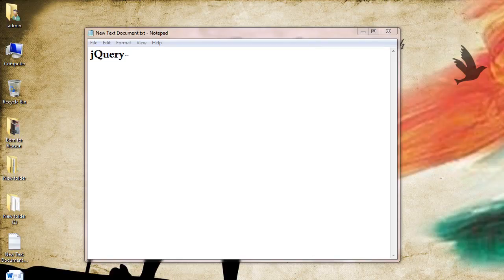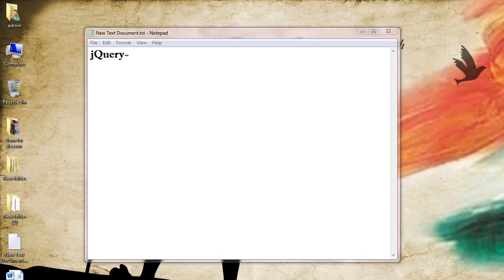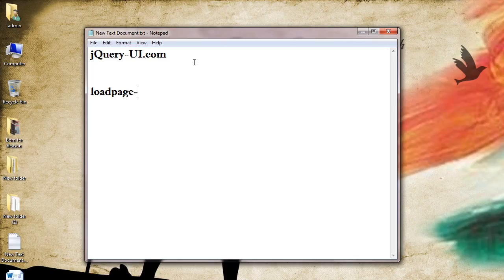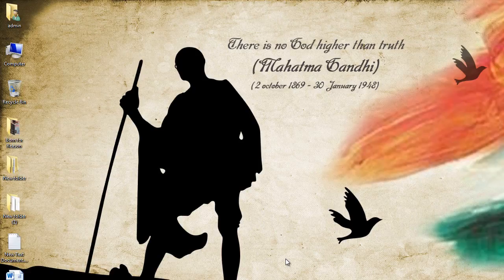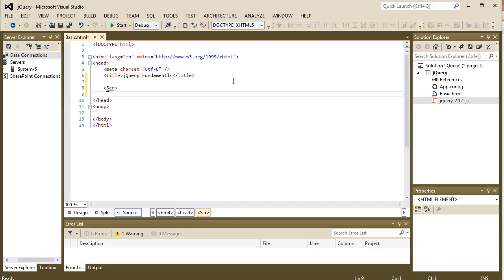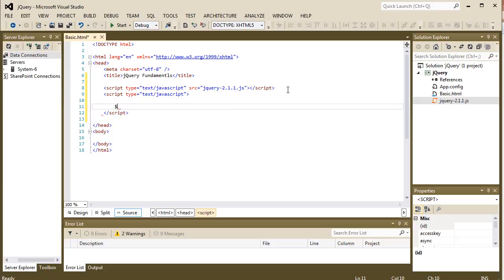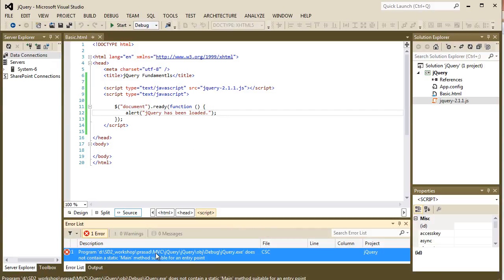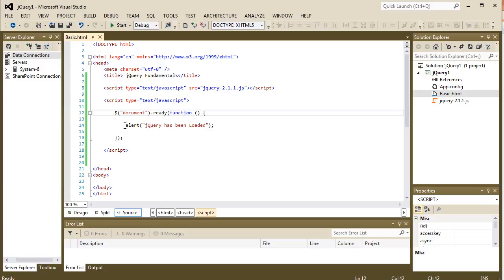jQuery Tutorials Part-2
What is jQuery,First Program to jQuery with HTML